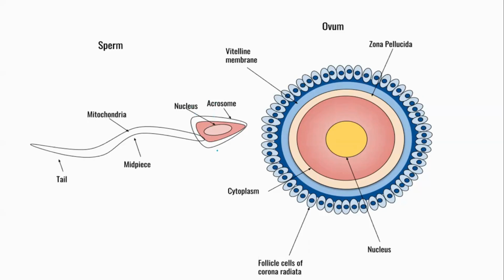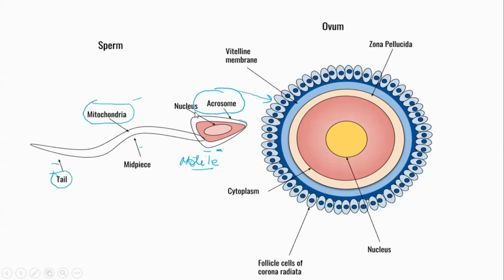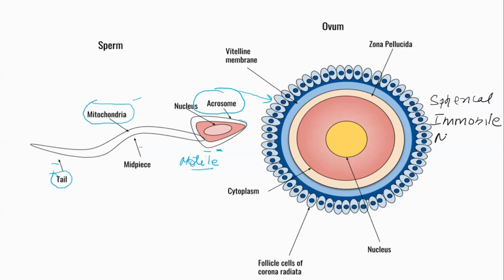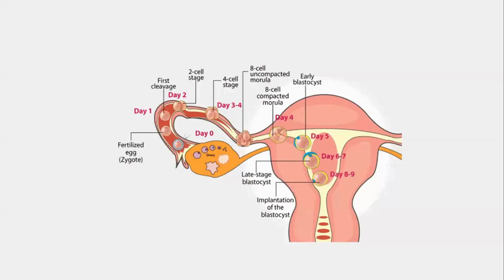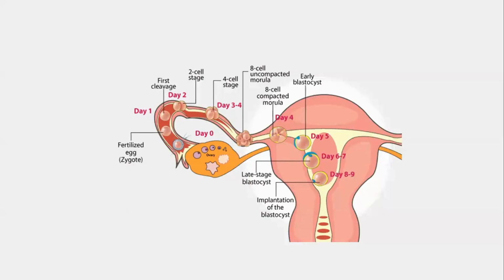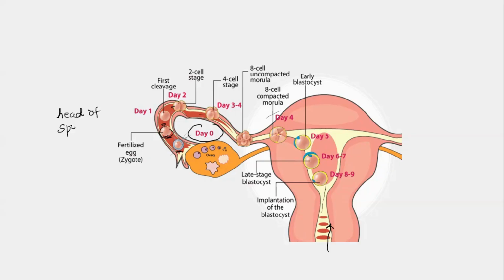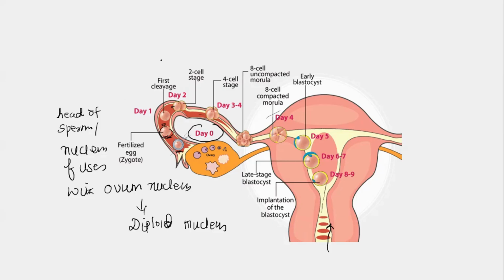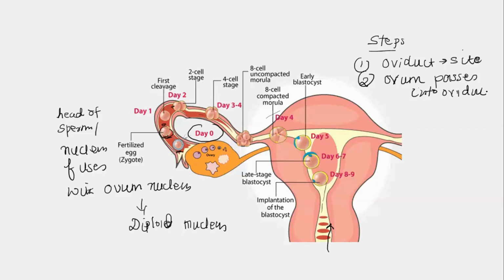REPRODUCTION PART 2- FERTILISATION| SHORT LECTURE SERIES| IGCSE Biology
Understand the Human Reproductive System easily with this IGCSE Biology lesson!
This video explains female reproductive organs, their functions, fertilization, menstrual cycle, and exam-important points in a clear and simple way.
Perfect for IGCSE students (Cambridge 0610 / Edexcel) preparing for 2026 exams.
Includes diagrams, key definitions, common exam questions, and tips to score full marks.
📌 What you’ll learn:
* Functions of reproductive organs
* Fertilisation & development
* Menstrual cycle explained
* IGCSE exam-focused questions
🎯 Ideal for revision, last-minute preparation, and concept clarity